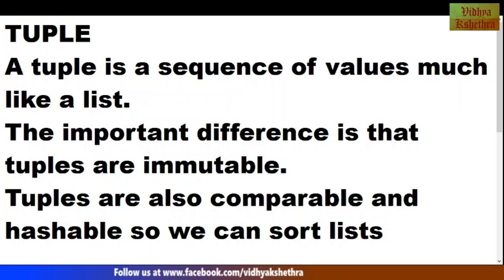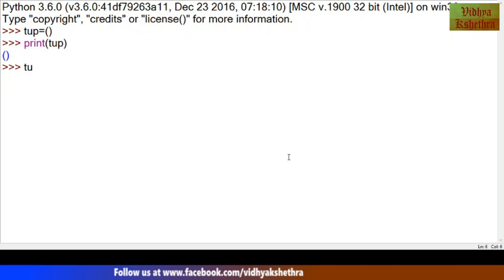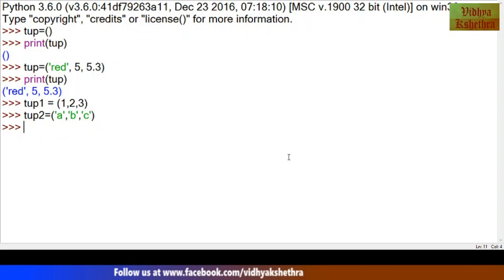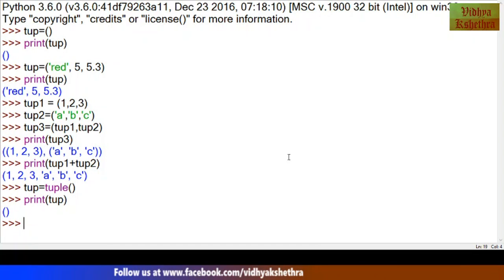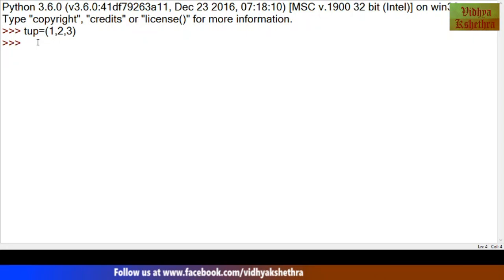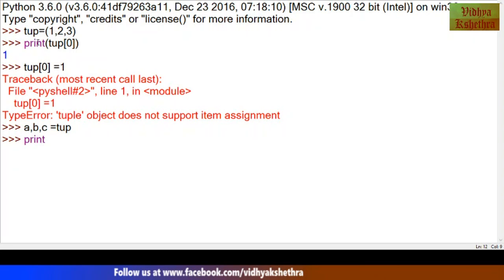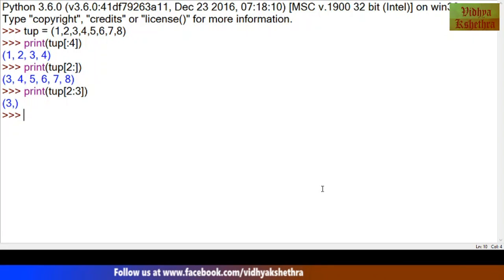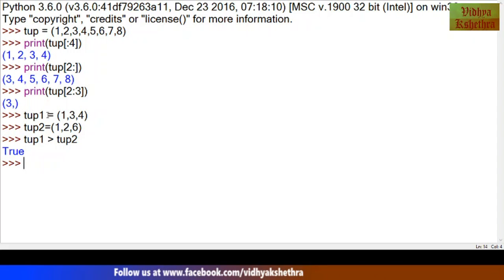Python : Tuple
This video gives a basic introduction to tuples in python.
The topics covered in this video include :
- Tuple - Introduction & Definition
- Functions len, max, min on tuple
- Tuple - Immutability
- Tuple - Assignment
- Slicing of tuple
- Comparison of tuples